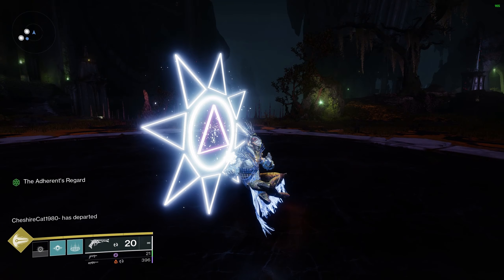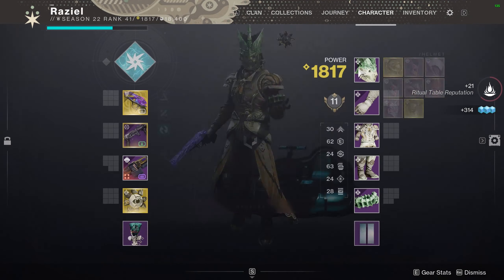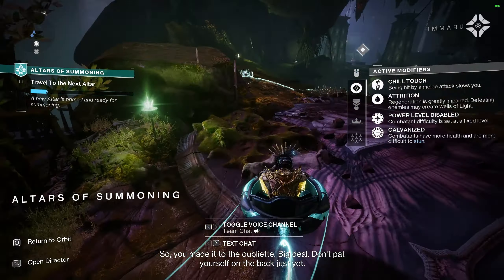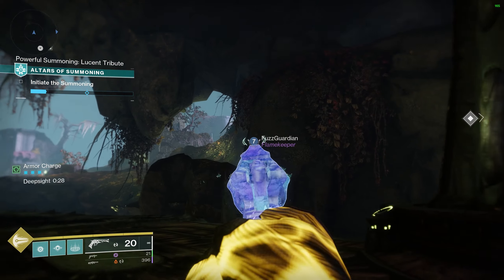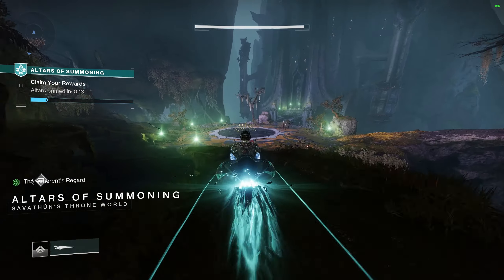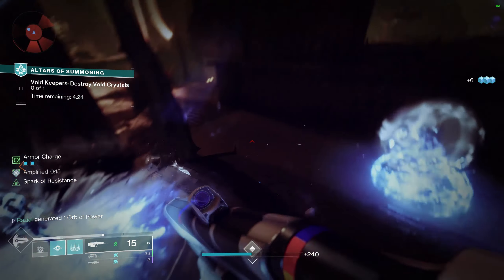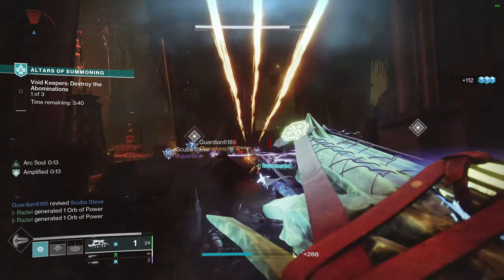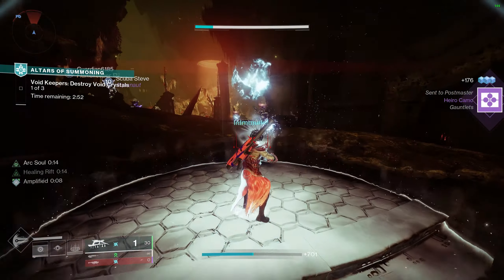Altars of Summoning Week 1 Encounters Guide - Destiny 2 Season of the Witch (Season 22)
This is an additional video to fully explain each of the 4 Altars of Summoning encounters in week 1 of Season of the Witch (Season 22) of Destiny 2 Lightfall. I go over each encounter's mechanics and some tips on tricks I picked up while maxing out and resetting me ritual table rank over 3 days of grinding.

If you enjoy my videos and would like to support a small creator, follow one of the links below, and THANK YOU!

00:00 Intro and how to get Lucent Blessing
03:37 Summoning - Void Ritual - Void Keepers
08:01 Summoning - Vex - Ternary Minds
12:08 Summoning - Arc Ritual - Arc Singers
17:06 Things to look out for in Hive encounters
18:30 Summoning - Lucent Hive - Lucent Tribute
19:44 Things to look out for in Hive encounters
21:42 Recap and Outro